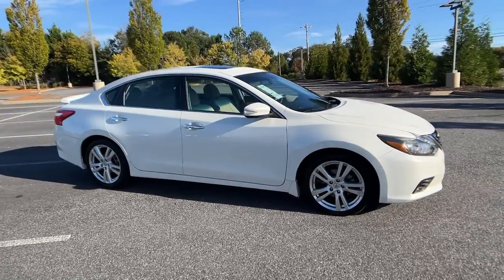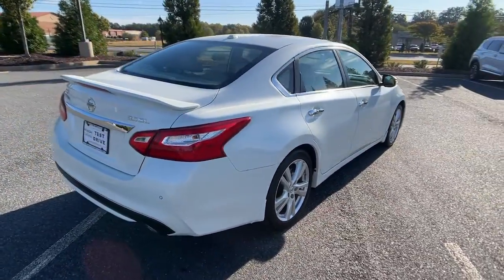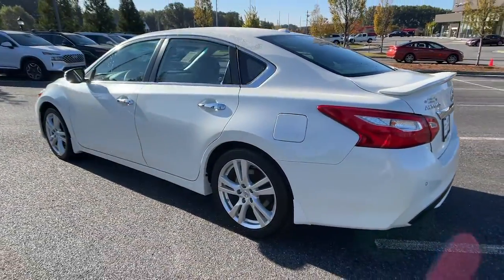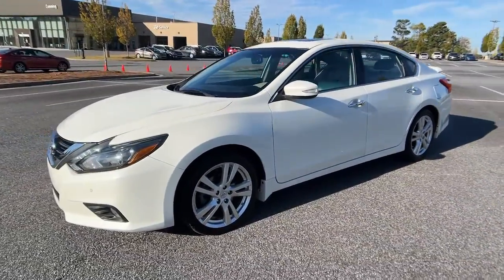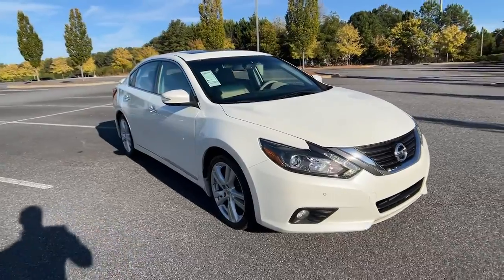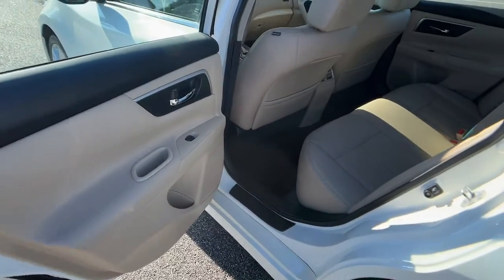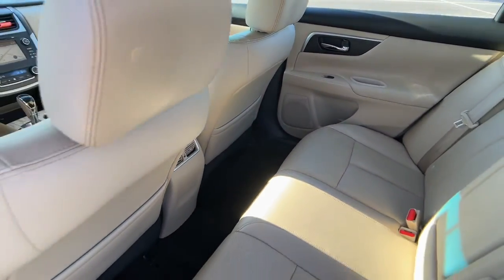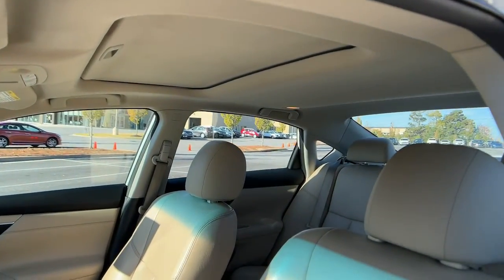2016 Nissan Altima Cumming, Big Creek, Milton, Sugar Hill, Johns Creek, GA P197662A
Pearl White Used 2016 Nissan Altima 3.5 SL available in Cumming, Georgia at Hyundai of Cumming. Servicing the Cumming, Big Creek, Milton, Sugar Hill, Johns Creek, GA area.

3.5 Technology Package, Forward Emergency Braking (FEB), Front dual zone A/C, Heated Front Bucket Seats, Intelligent Cruise Control, Leather Appointed Seat Trim, Navigation System, NissanConnect Services, Power moonroof, Power passenger seat, Predictive Forward Collision Warning (PFCW), Speed control.brbrbrTo Protect Your Safety, we are currently offering Home Services:brbrVirtual Tour of Vehicle: We will use live interactive video chat to give you a virtual walk around of any vehicle we have in stock.brbrTest Drive at Home: We will bring the vehicle to your home for a no-obligation test drive.brbrLocal Home Delivery: If you buy a vehicle, over the phone, email, text. (E-Contract?) We will deliver the vehicle to your home or a place of your choosing.brClean CARFAX. 2016 Nissan Altima 3.5 SL FWD CVT with Xtronic 3.5L V6 DOHC 24V 22/32 City/Highway MPG